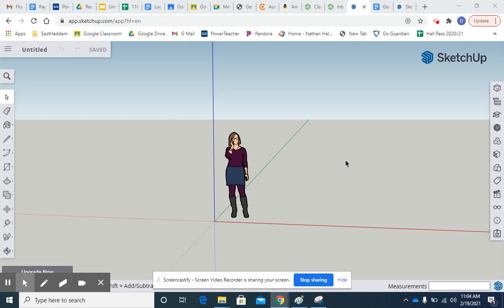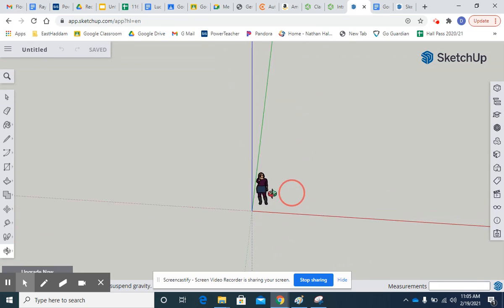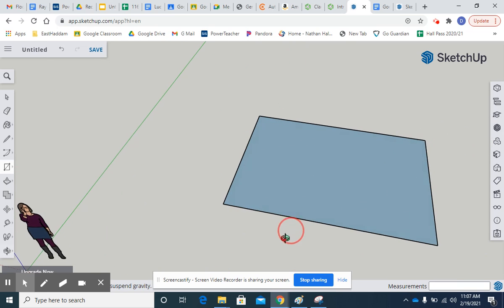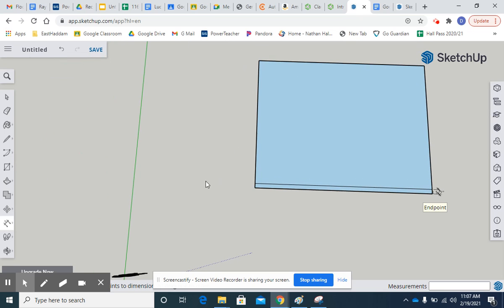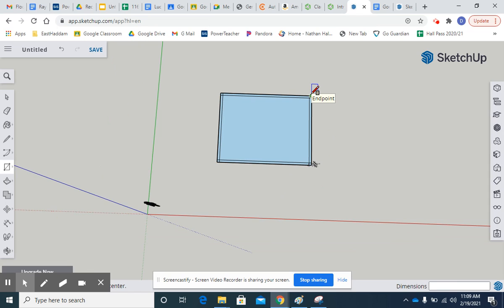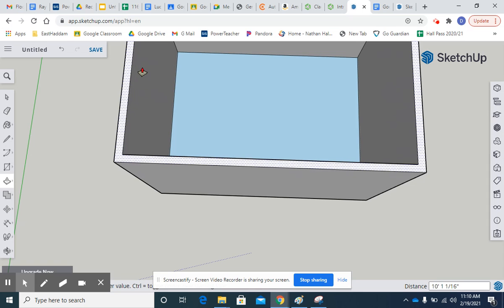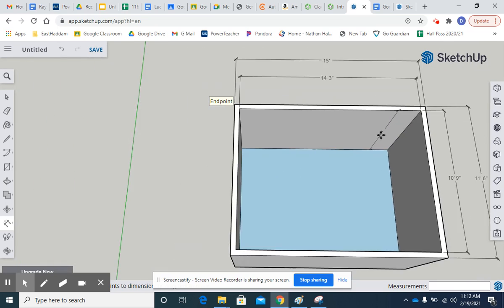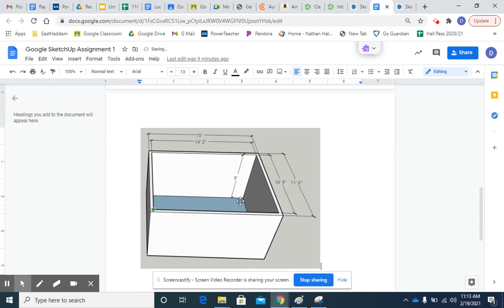Google SketchUp Assignment 1